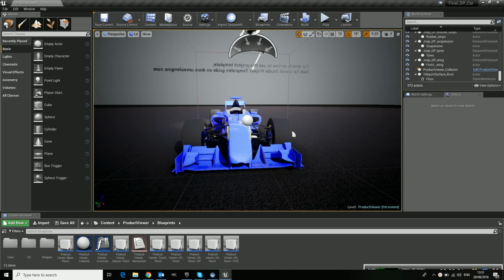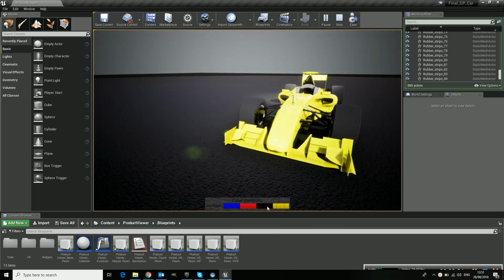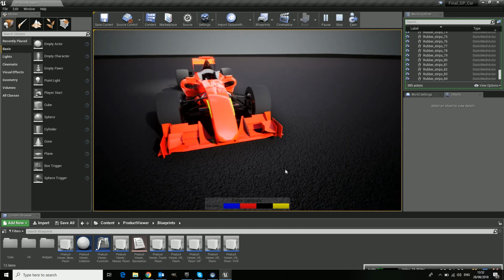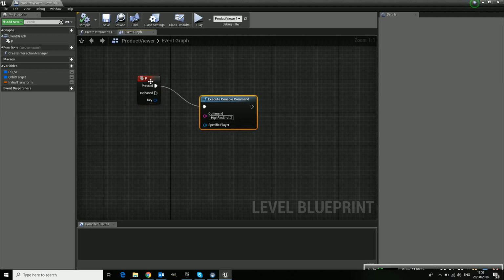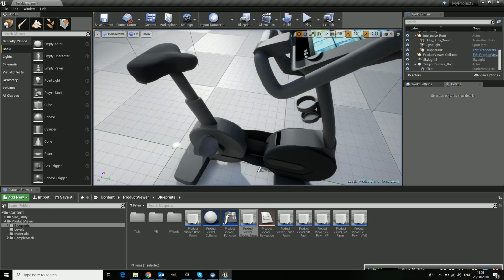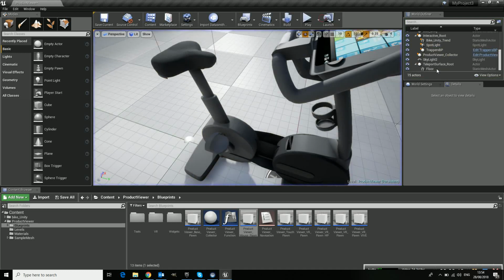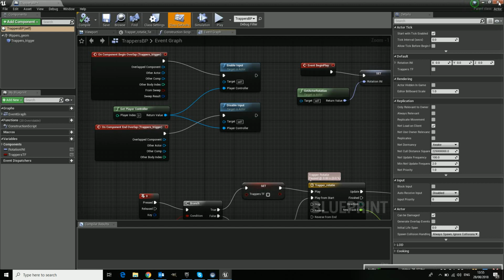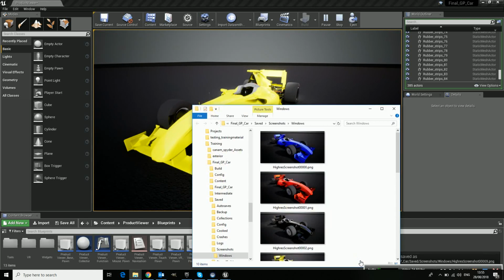Unreal Studio, Product Viewer Template, Part 5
Adding some functionality with Blueprints for the Product Viewer template (or any other project/template)